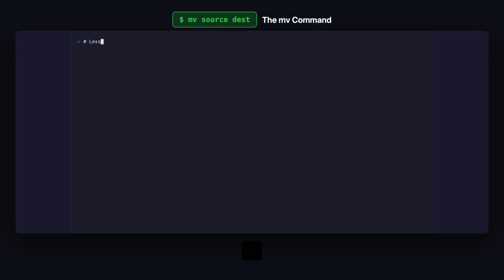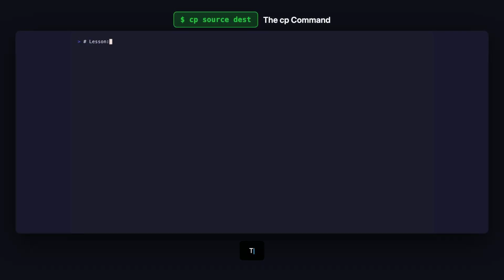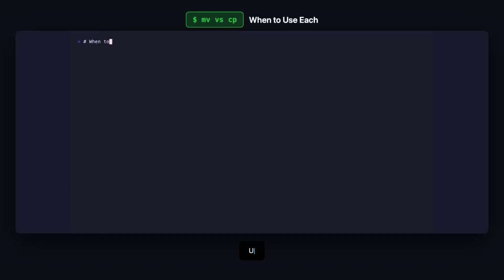Mac Terminal: mv vs cp Command | Move vs Copy Files Tutorial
📁 Learn the difference between mv (move) and cp (copy) commands in macOS/Linux terminal!

In this beginner-friendly tutorial, you'll learn:
✅ How to move files with the mv command
✅ How to copy files with the cp command
✅ The key difference: mv deletes the original, cp keeps it
✅ Real terminal demos showing files actually moving/copying
✅ Pro tip: Use cp -r to copy entire folders!

⏱️ Timestamps:
0:00 - Introduction
0:12 - The mv (Move) Command
1:19 - The cp (Copy) Command
2:21 - When to Use Each
3:11 - Summary & Next Steps

🔧 Commands covered:
• mv source destination - Move/rename files (original deleted)
• cp source destination - Copy files (original remains)
• cp -r folder backup - Copy entire directories

💡 Key Takeaway:
- Use mv when relocating or renaming
- Use cp when backing up or duplicating